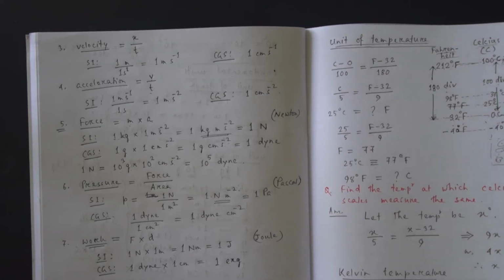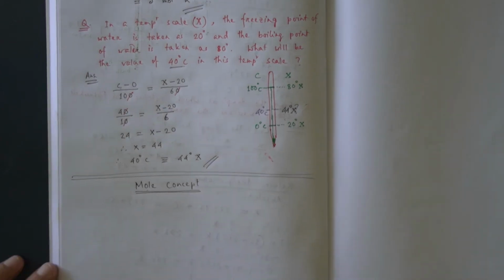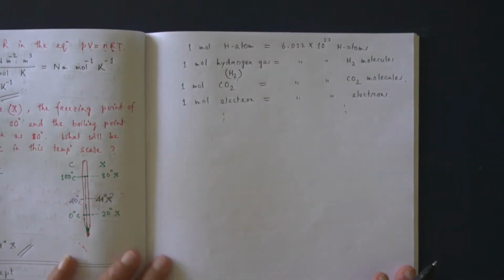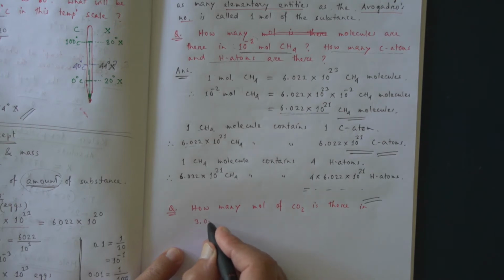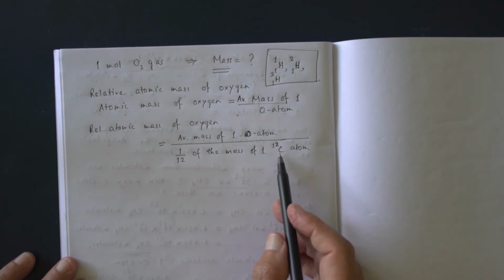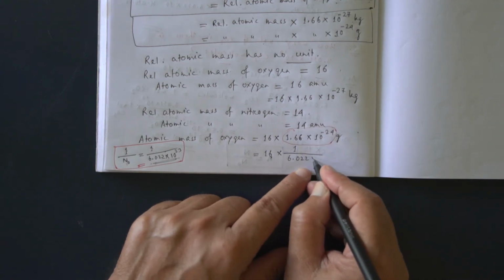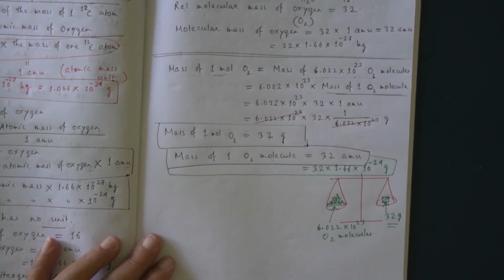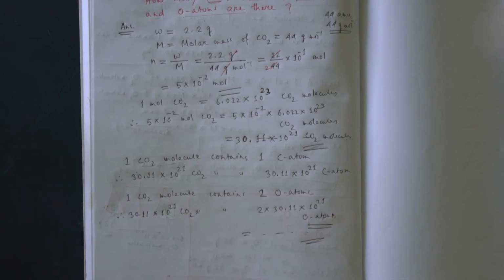HS 1st Yr (3)